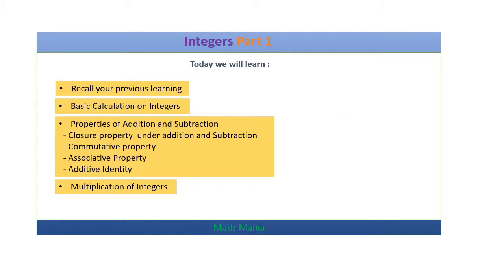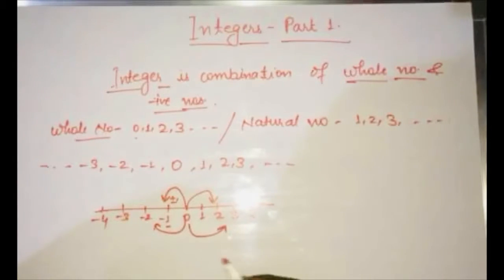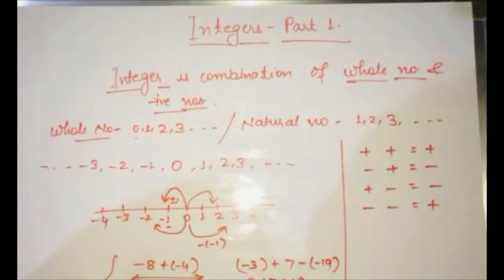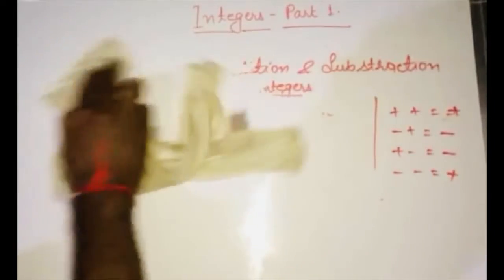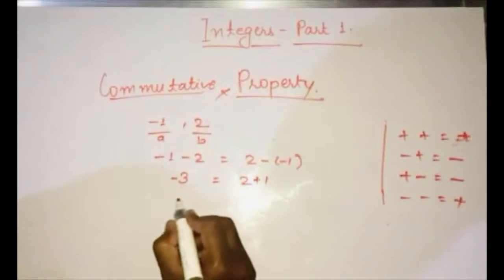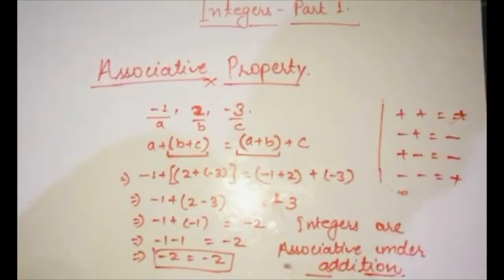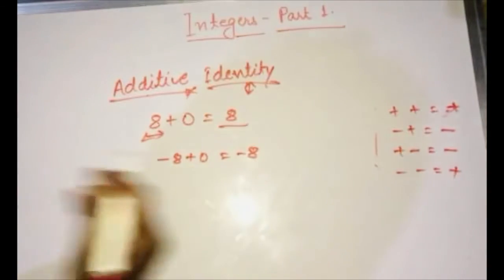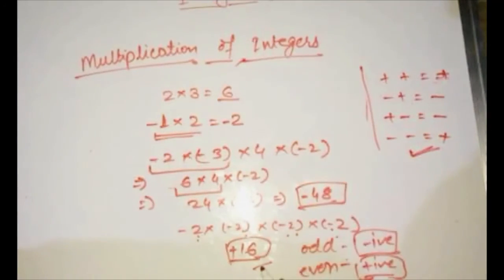Class 7 Integer part 1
This session is of the Class 7 integer chapter. This is part 1 of the integer. You will understand the basics of integer, properties over integers with simple logic and examples. At the end of the session, you will have one exercise based on your learning from this session.